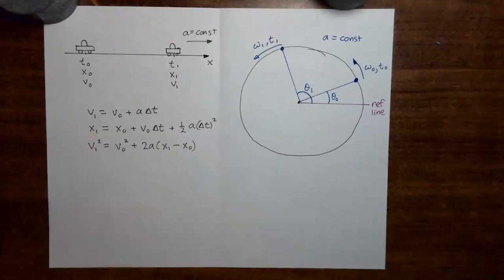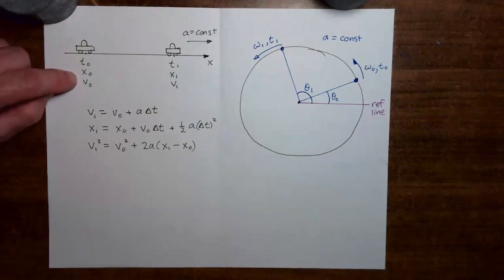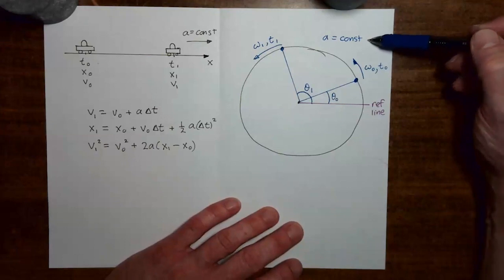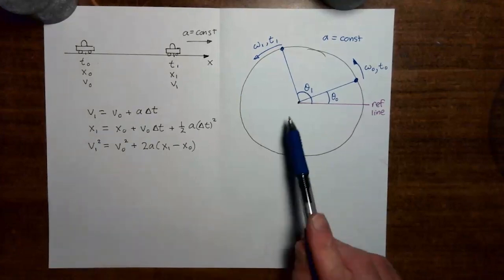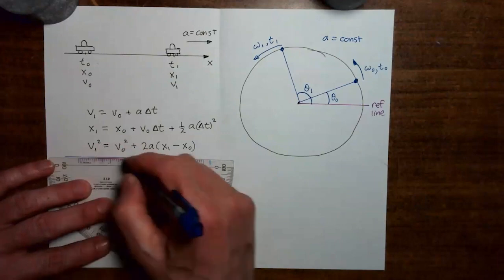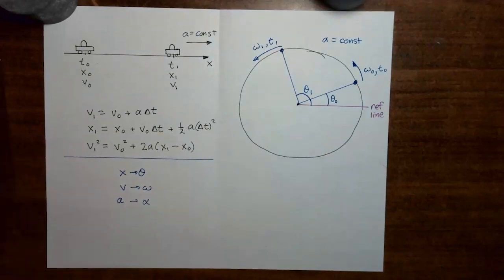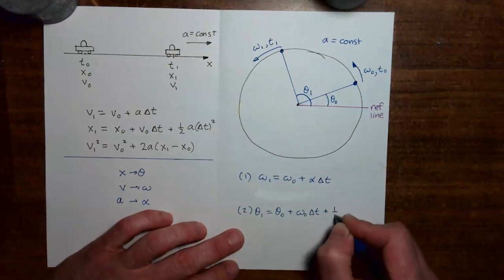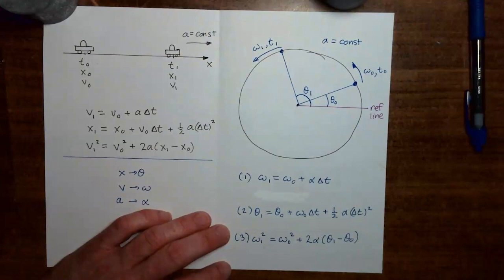Rotational Motion Part 1: Video 5 - Equations for Const Alpha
Introduction of kinematic equations to describe situations where objects rotate with constant angular velocity.